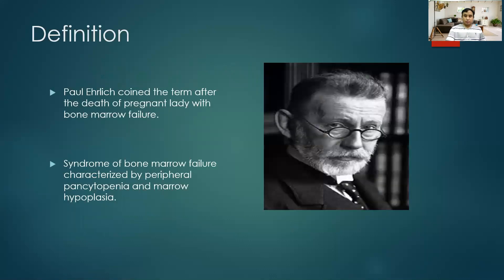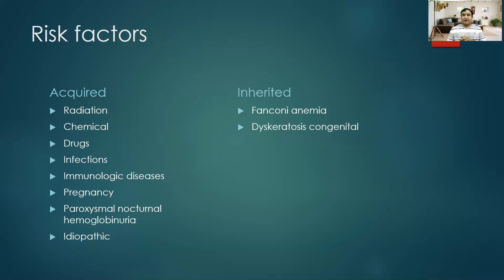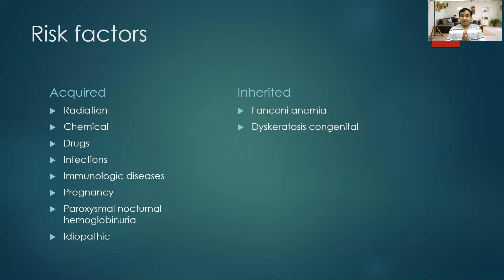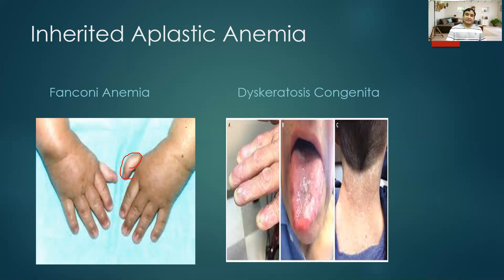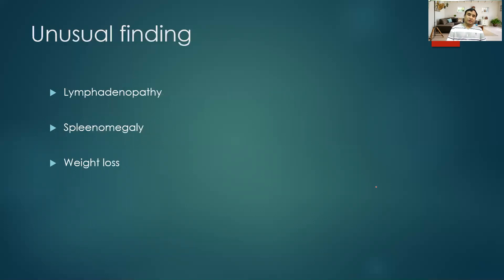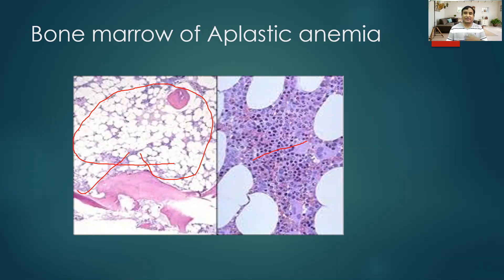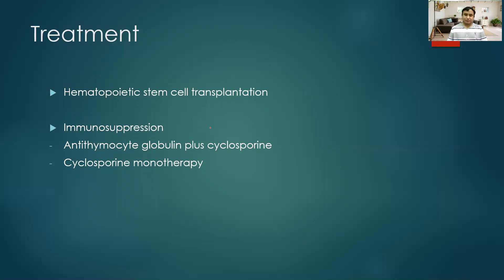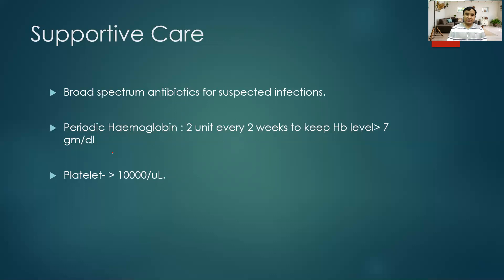Aplastic anemia|Dr Bhupendra Shah|medicine classroom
Lecture on clinical features and management of aplastic anemia.